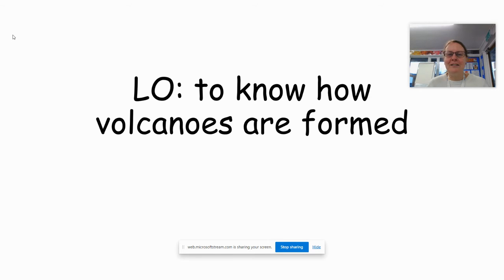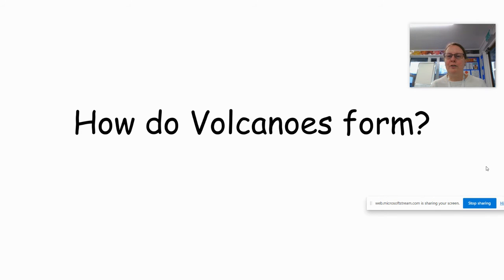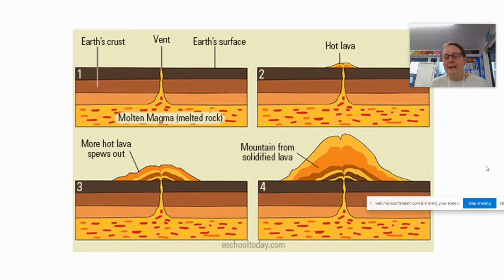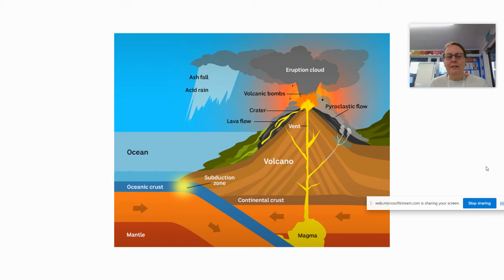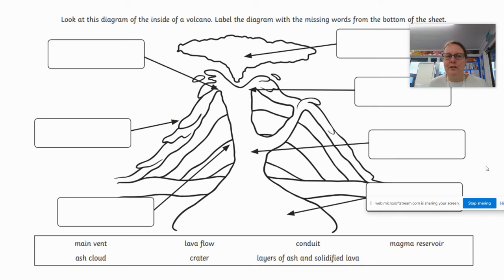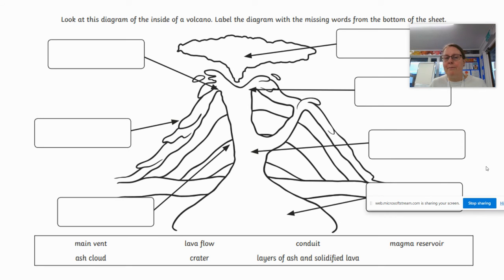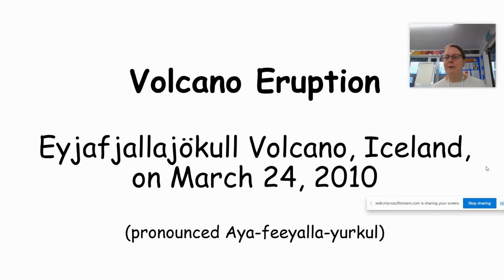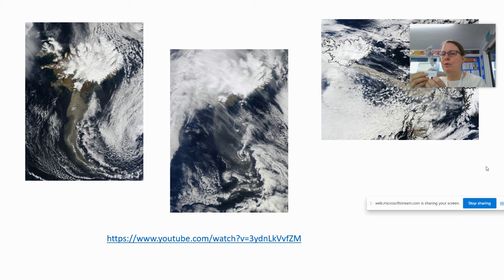Geography lesson 2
LO: to know how volcanoes are formed (without videos)